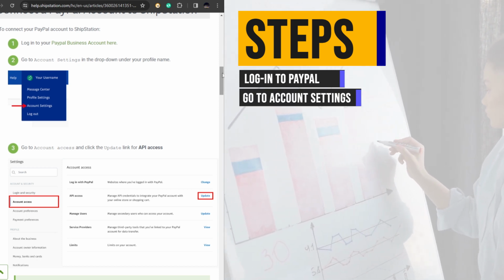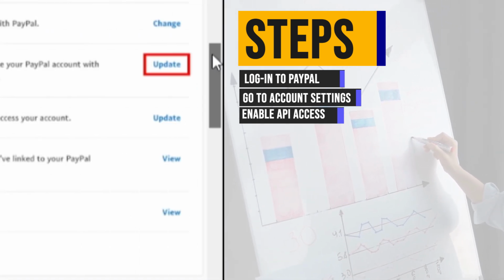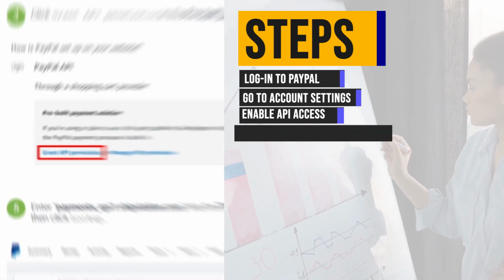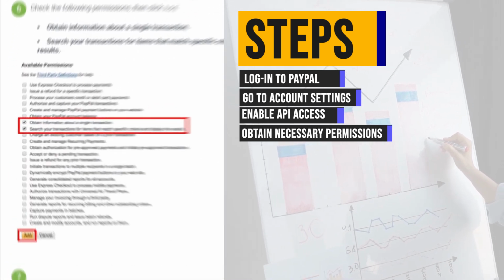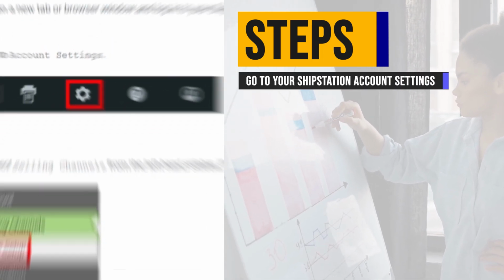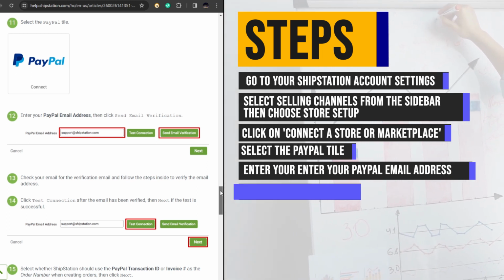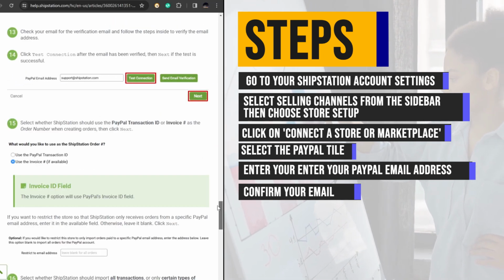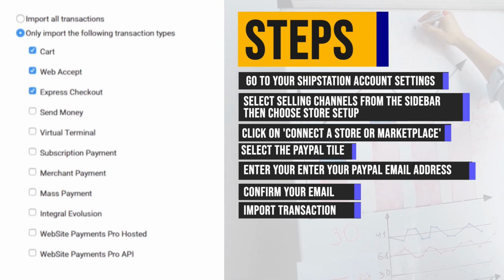How To Use ShipStation With Paypal | Paypal Tutorial For Beginners (2024)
In this comprehensive PayPal tutorial for beginners in 2024, we dive into the seamless integration of ShipStation with PayPal, unlocking a world of streamlined ecommerce management. Whether you're an online seller, entrepreneur, or small business owner, mastering this dynamic duo can supercharge your shipping processes and boost customer satisfaction.